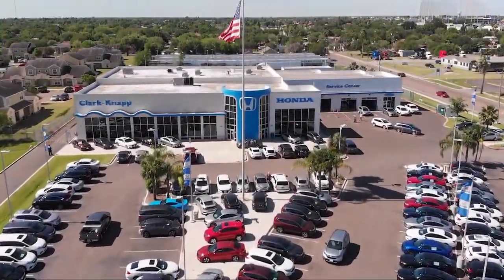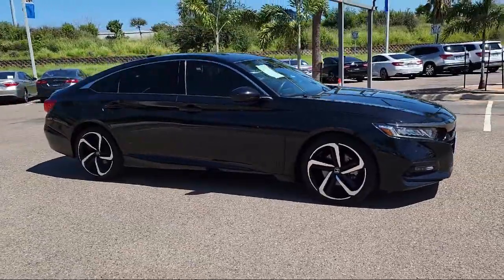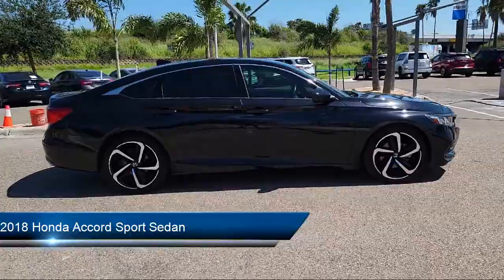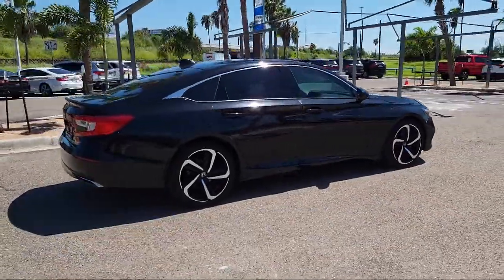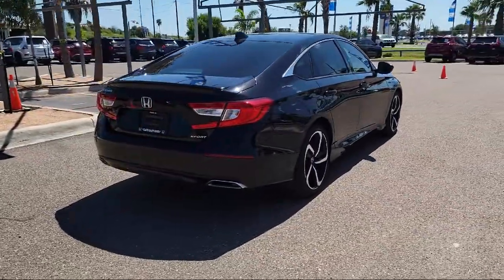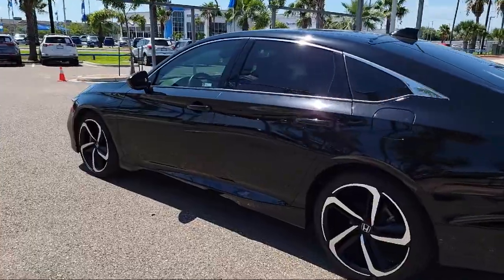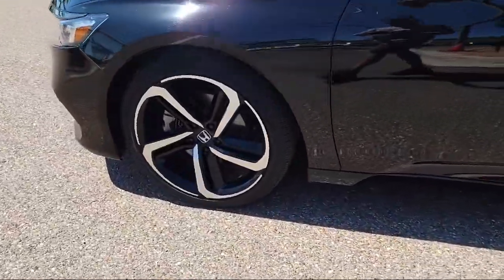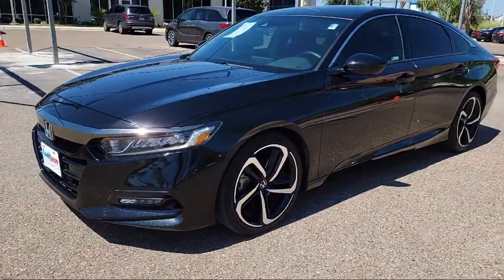2018 Honda Accord Sport Sedan McAllen Mission Edinburgh Weslaco Pharr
2018 Honda Accord Sport Sedan Stock Number: 45975A Vin:1HGCV1F37JA241878.